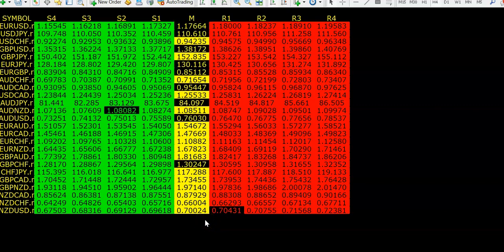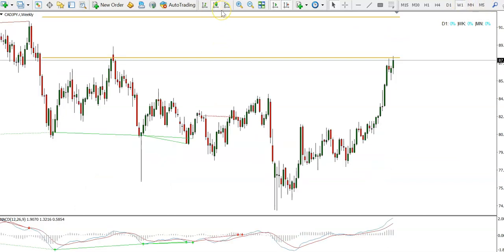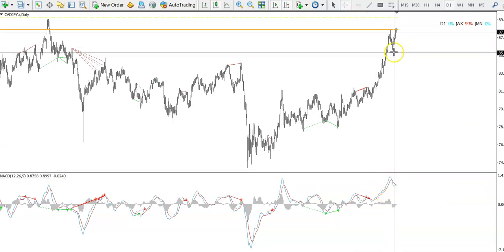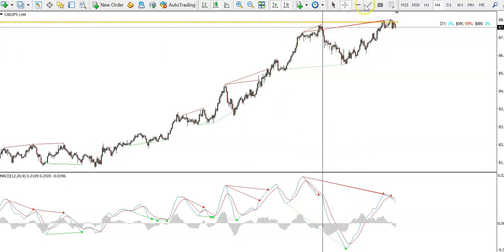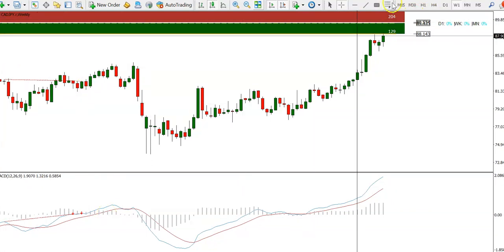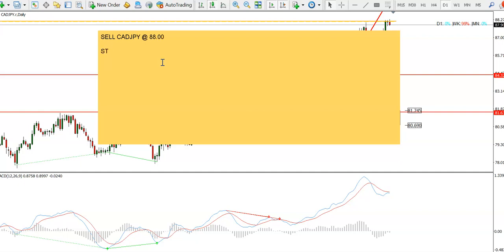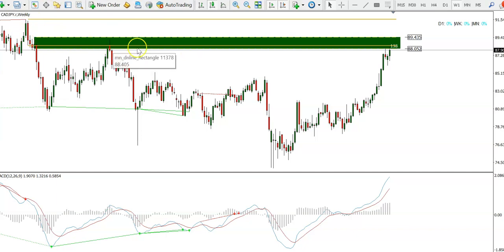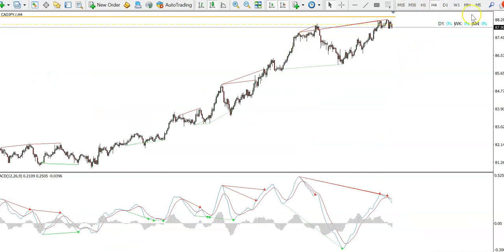Best Forex Signals 2021 | SELL CAD/JPY 05/04/2021